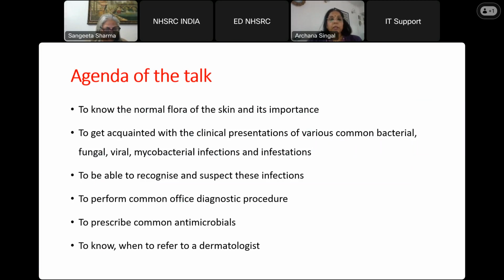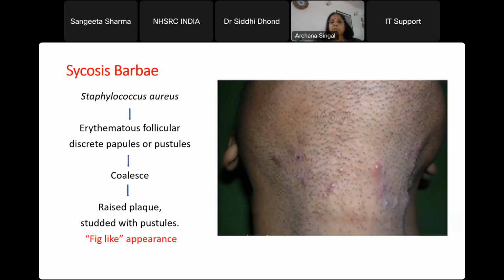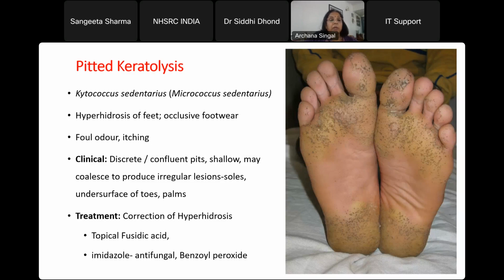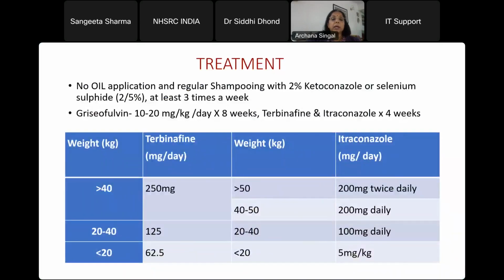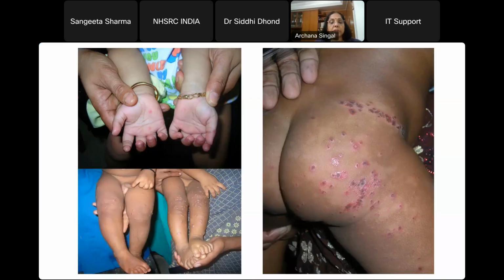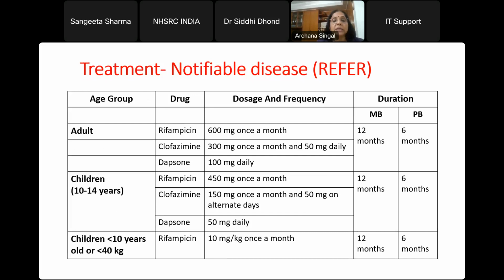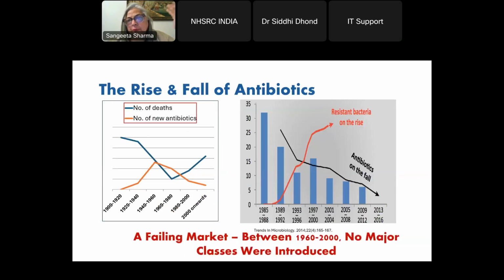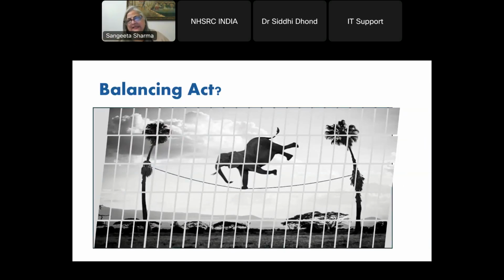Skin & Soft Tissue Infections: From Diagnosis to Treatment Series by NHSRC and DPSRU